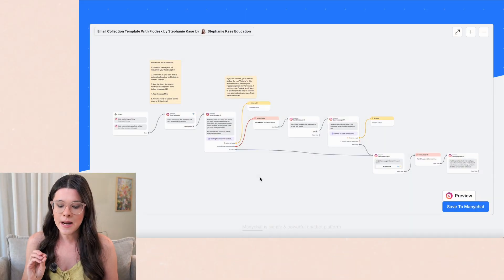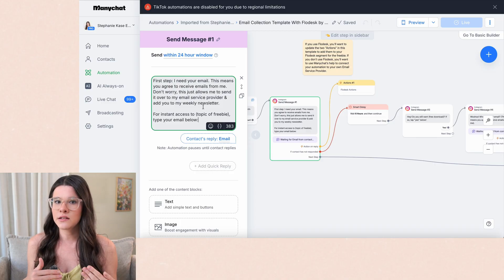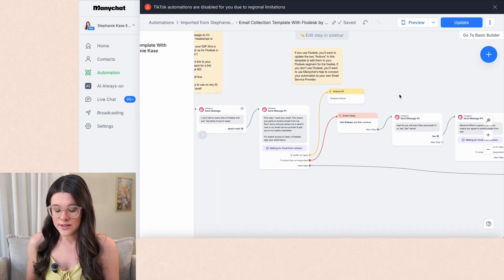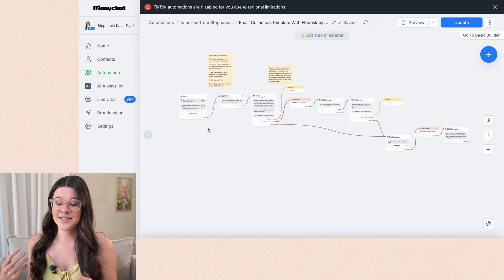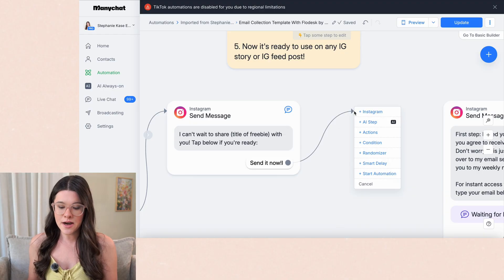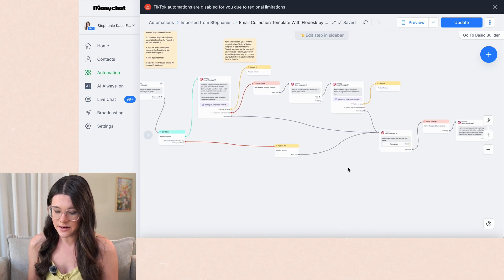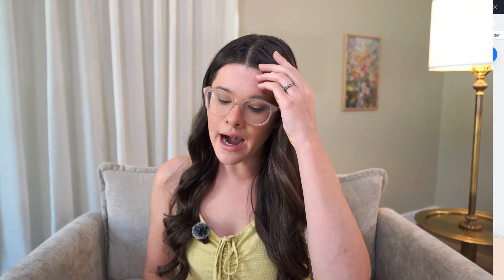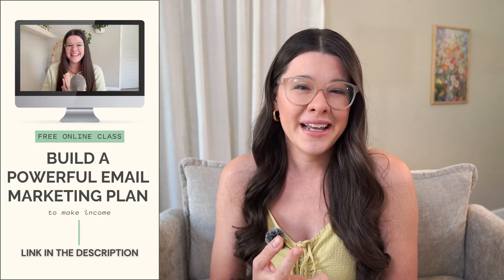DM Automation on Instagram to Collect Emails & Grow Your List (Advanced Manychat Tutorial for 2026)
Don't have a Manychat account yet?

➡️ Get the Manychat Email Collection Template used in this video, for free

• My #1 recommended beginner email service provider is Flodesk, which also directly integrates with Manychat.

🎧 Listen to new episodes on the podcast instead!

Want to grow your email list directly on Instagram and drastically increase email list growth — without sending people to a landing page? In this Manychat tutorial moving into 2026, you'll learn exactly how to automate email collection through Instagram DMs. I walk you step-by-step through setting up a Manychat flow that captures email addresses when someone comments on your post or replies to a Story. You'll learn how to build the automation, add email disclaimers for compliance, integrate with platforms like Flodesk or Zapier, and deliver your lead magnet instantly — all without making users leave Instagram. I also show you how to set follow-up messages and conditions that remember returning subscribers, drastically increasing your opt-in rates. This strategy has helped me skyrocket leads and convert Instagram engagement into email subscribers and paying customers. If you're looking to improve your Instagram funnel and boost email marketing results, this tutorial is for you.

FREE TRAININGS
• Free YouTube Class: Scale your passive sales with YouTube in 4 hours/week
• (For Beginners) Free Reels Class: Grow Your Business Reach With Reels (in just 3 hours every month)
• Free Email Class: Build a Powerful Email Marketing Plan to Make Income in Your Business

• Plann! Plan your Instagram feed